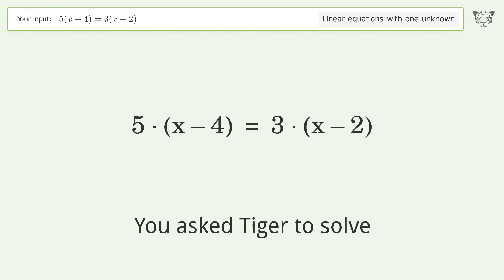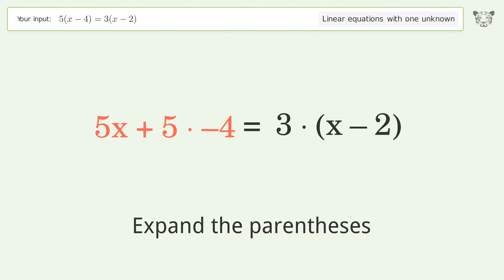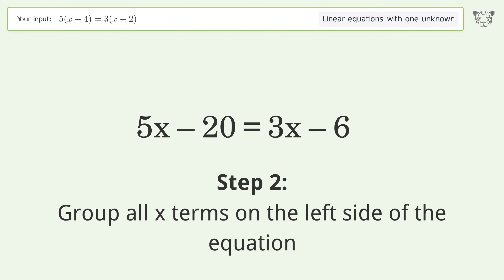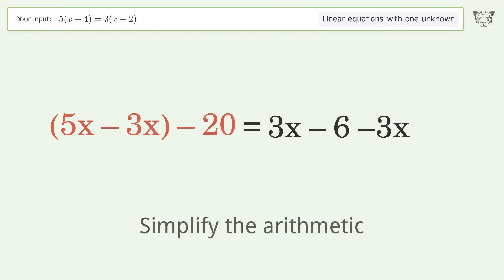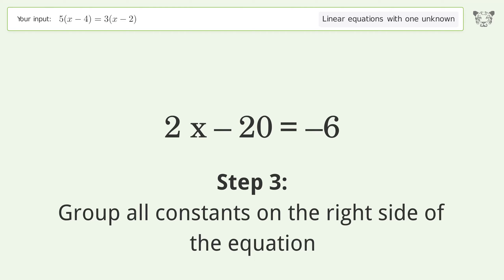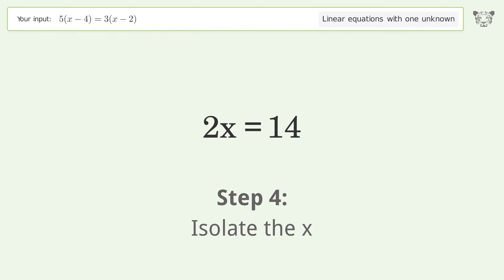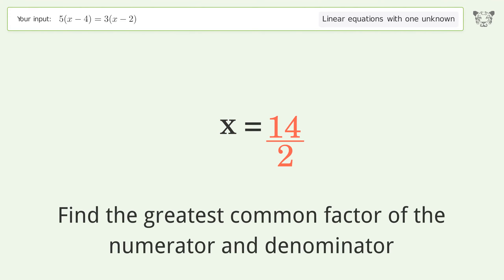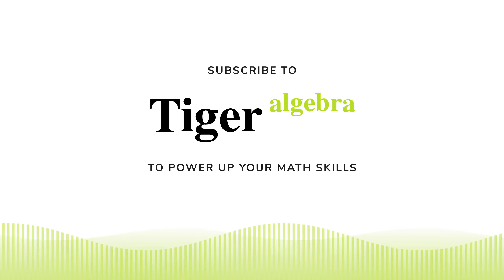Solve 5(x-4)=3(x-2): Linear Equation Video Solution | Tiger Algebra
Struggling with 5(x-4)=3(x-2)? Watch our step-by-step video on Tiger Algebra to master this linear equation effortlessly.